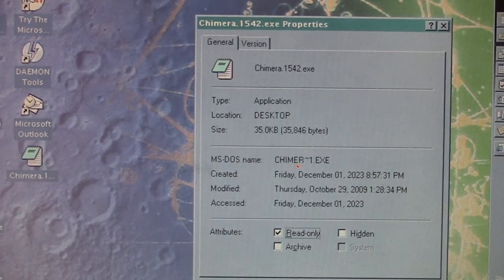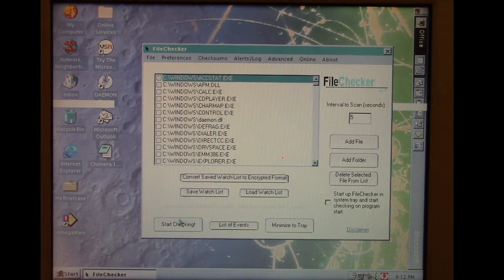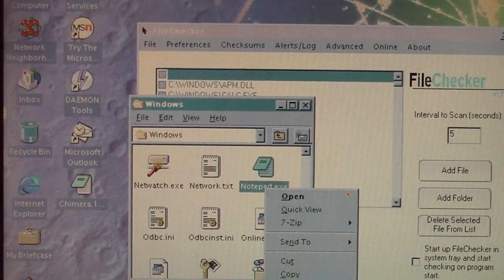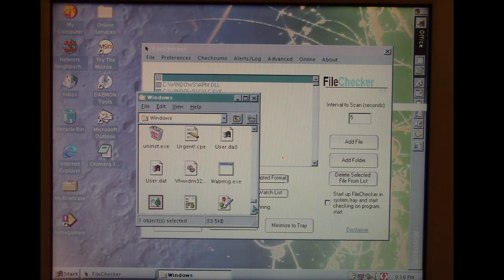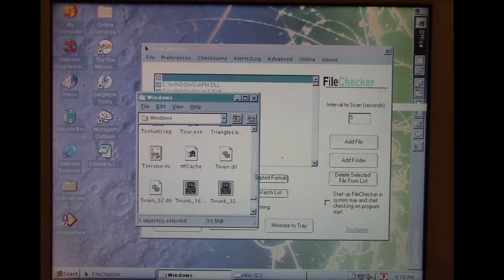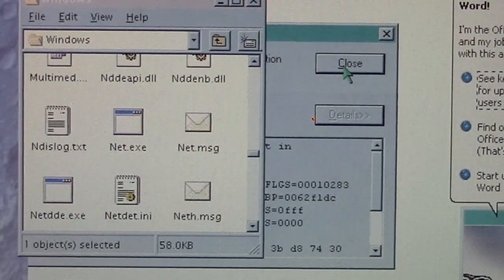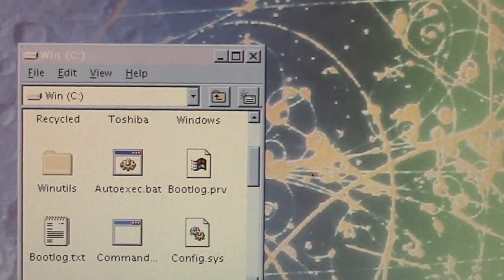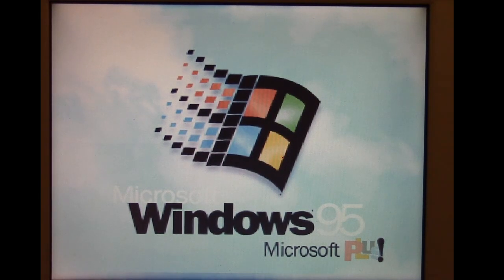Viral Rewind: Virus.Win9x.Chimera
. Chimera is a file-infecting virus for Windows 9x (notably 95) that at least from what I can find has little information on it and what exactly it does. However it will leave a system non-functional right from the start when first run... It primarily infects .EXE and .DLL files but it has shown to infect some other types used by programs (such as .OCX) when they are accessed in any way. Notably it will go after the IFRMGR.VXD and other key files of Windows at first launch rendering the system unbootable depending on the infection (it will either fail to boot with a "Windows Protection Error" or will crash/halt on first load of Windows sometimes with a BSOD relating to the IFSMGR). If you're able to get into Safe Mode you may not get far either as any program infected by Chimera will cause a crash resulting in the system restarting. Chimera does not appear to harm any personal files that are used by programs so you may be able to recover files through MS-DOS mode.

*This video shows FileChecker, which is a file-monitoring program I've been testing with this virus on WIndows 95 as the TinyWatcher I like to normally use does not support the 95 kernel.